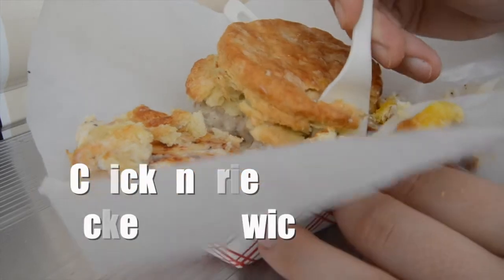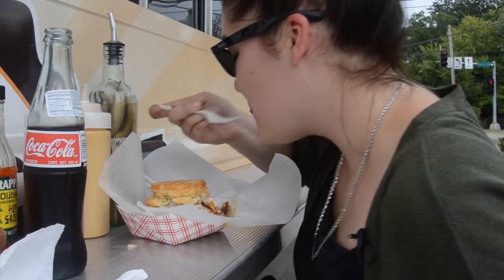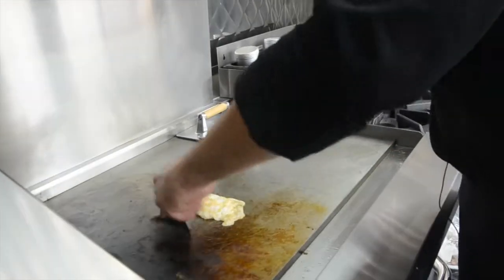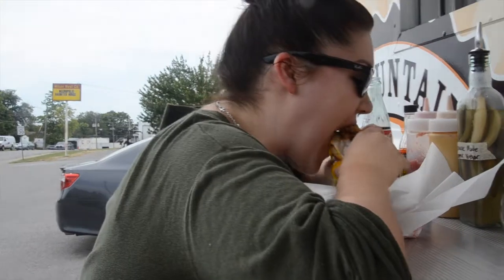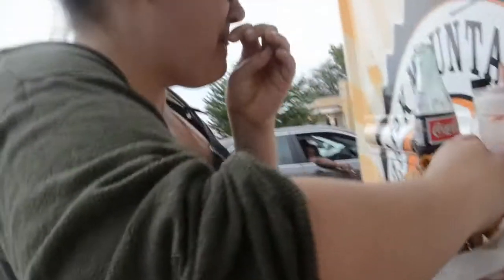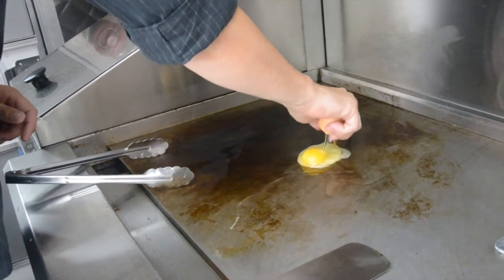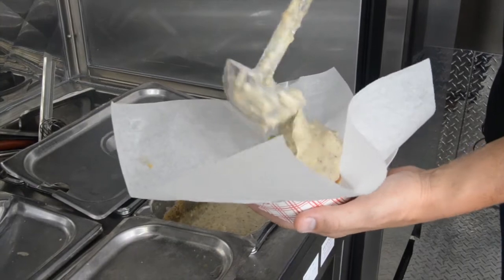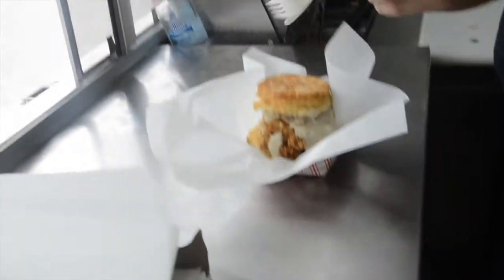EAT THIS: Chicken Fried Chicken Sandwich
Ozark Mountain Biscuit Company brings traditional southern food to Columbia with its signature Chicken Fried Chicken sandwich. Chef Bryan Maness shows us what goes into making the massive sandwich in his cramped food truck.
Produced by Brooke Burchill